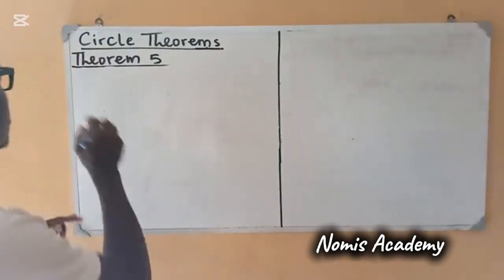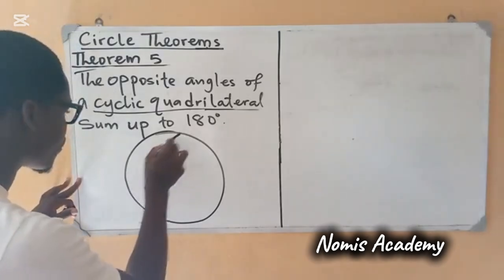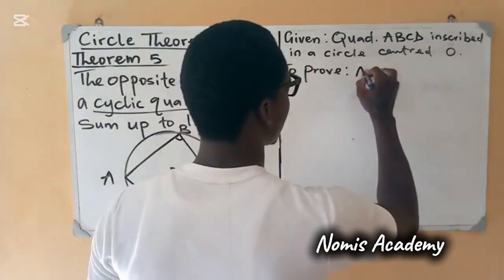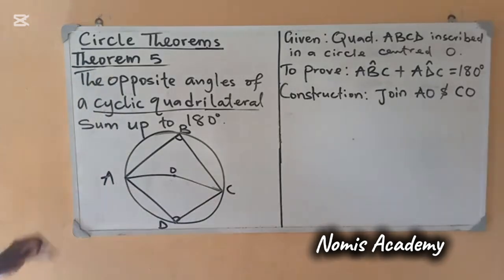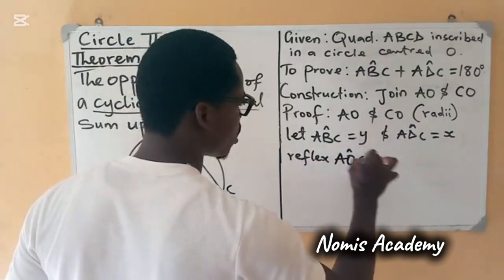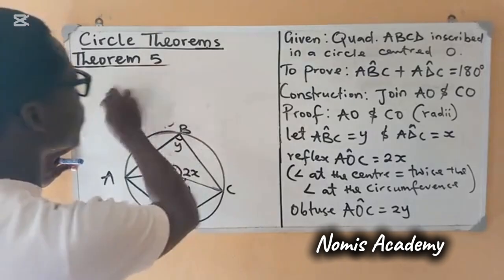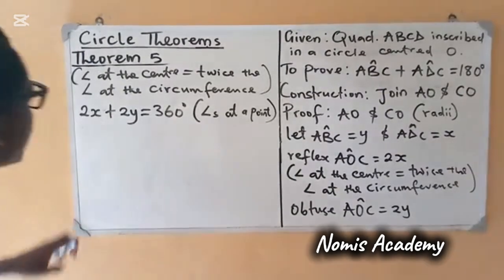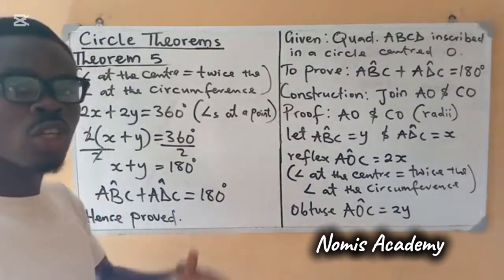Circle Theorems (Theorem 5)